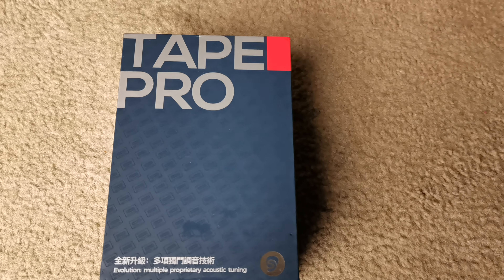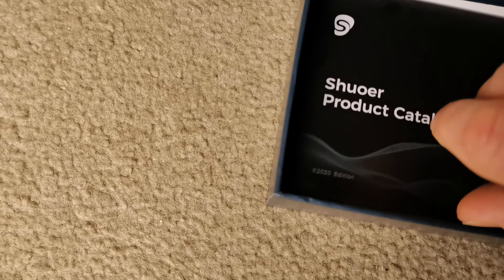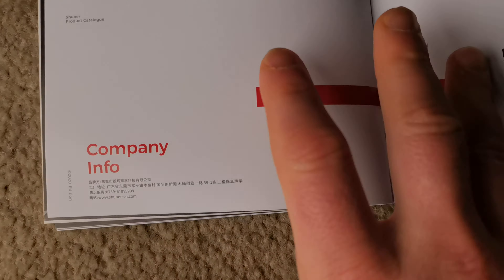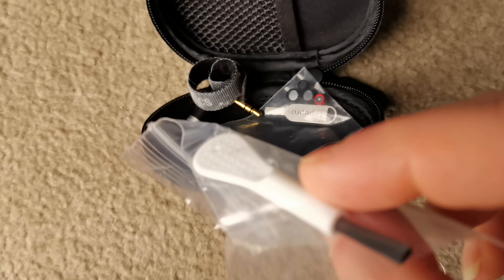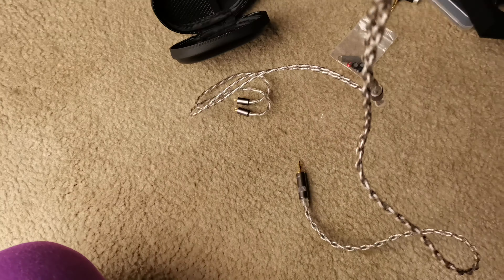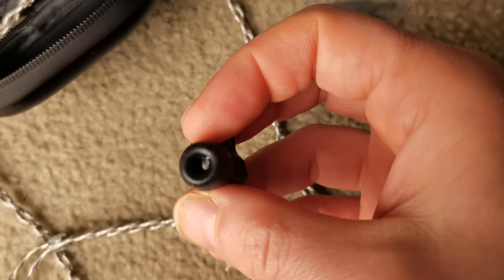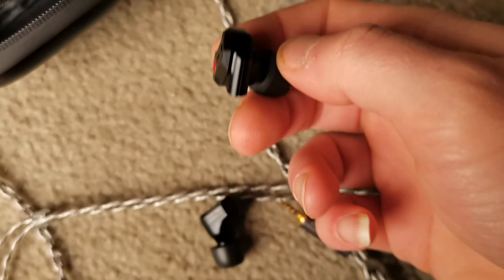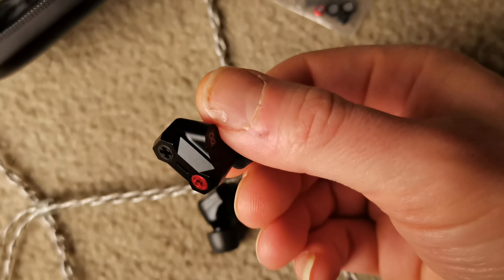Shuoer Tape Pro